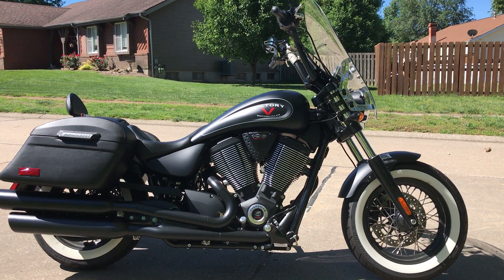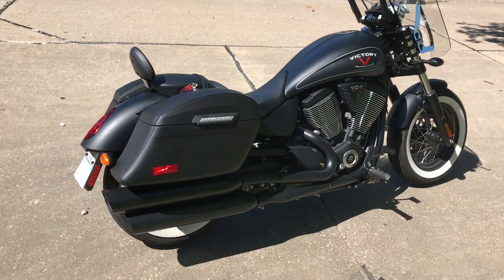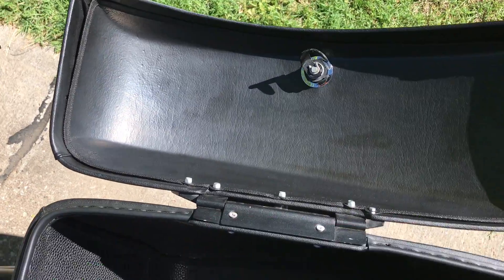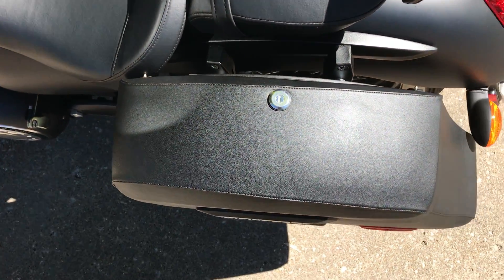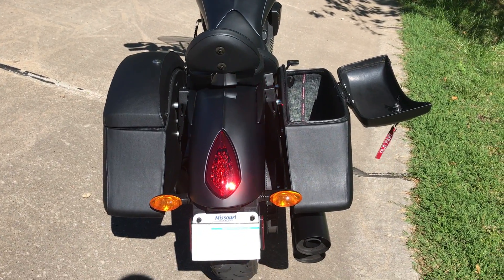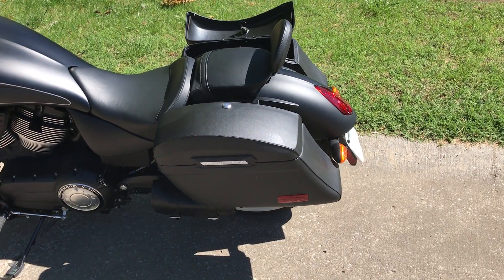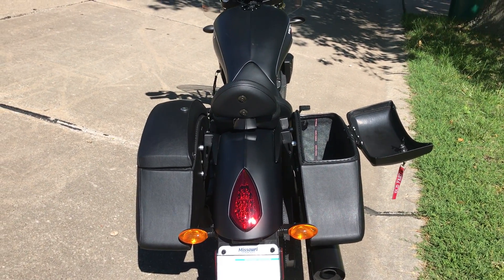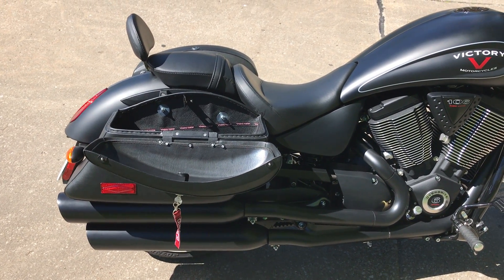2015 Victory Highball Motorcycle Saddlebags - vikingbags.com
Check out this video where Jim shows us the new bags on his High Ball! The Lamellar bags shown in this video are one of our flagship bags. You don't wanna miss this review!

For more information about these bags, or any other set bags for your Victory Highball, check out the following links:

Victory High Ball Viking Lamellar Slanted Leather Covered Motorcycle Hard Saddlebags